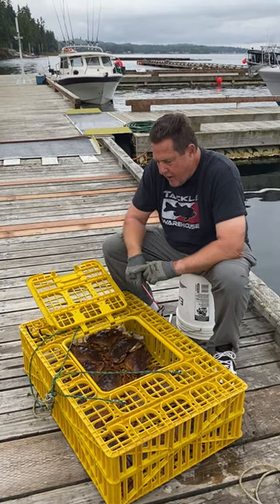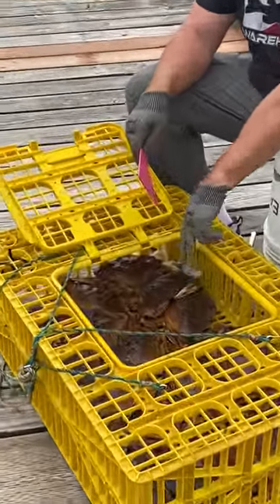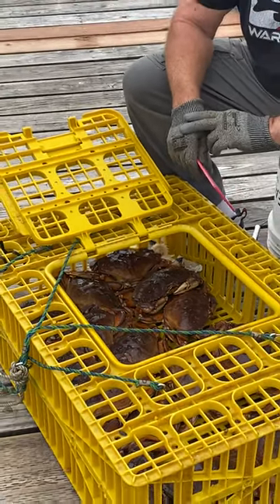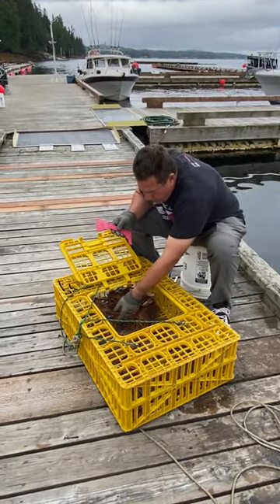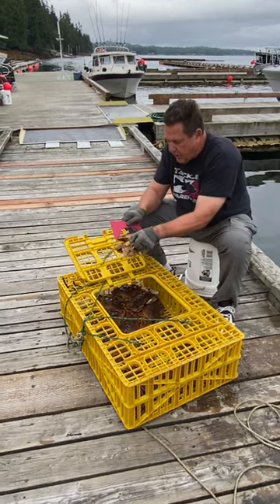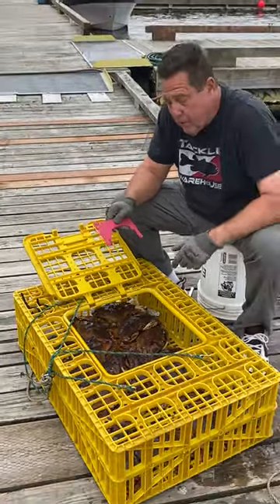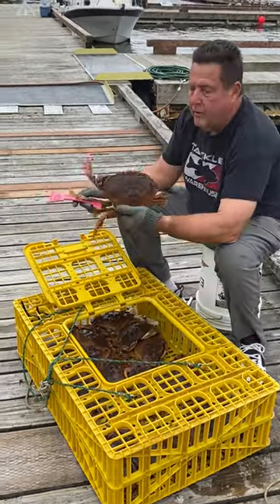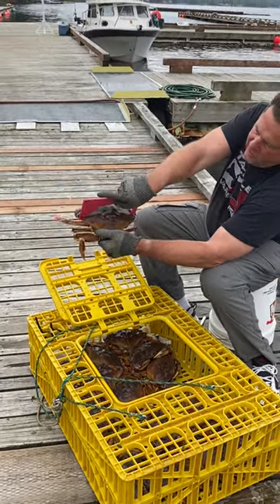Capt. Larry Dungeness Cleaning Tutorial Ketchikan, Alaska - Part 1 of 2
Pacific Sportfishing Alliance is an experienced group of anglers and outdoorsmen dedicated to providing its members with the highest quality sportfishing adventure for the best value.

Membership has its advantages- with our program members pay a one-time buy in price and then an annual fee each year to use their membership. By doing it this way we have found that we are able to save members an average of 50% as compared to booking the traditional way.

Pacific Sportfishing Alliance also offers throughout the year member-only discounted fishing trips to Alaska, San Diego and Mexico.

Hook up with us today and save 50% on Pacific coast sportfishing!